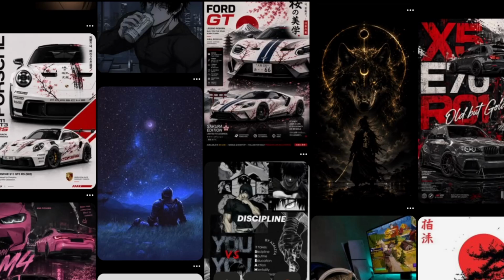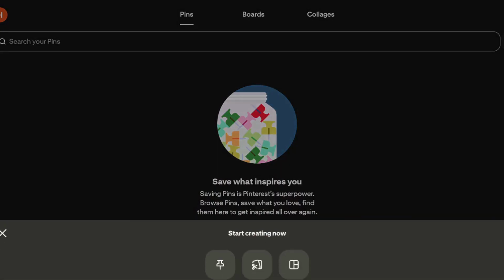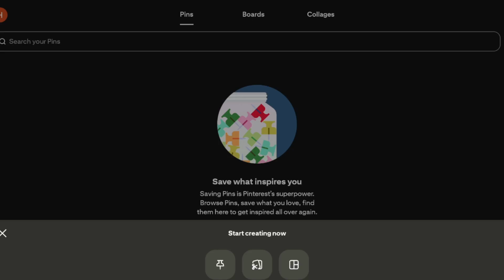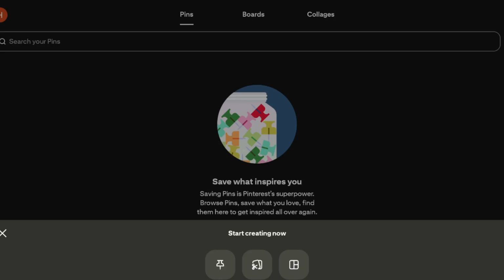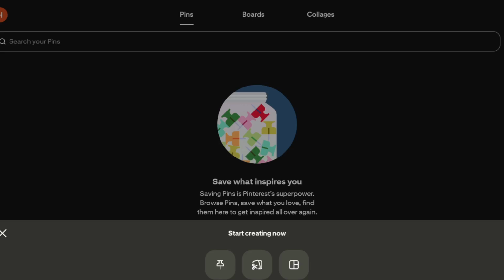How To Create a Pin on Pinterest! Tutorial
Today we talk about pinterest tips,simple pin media,how to use pinterest,pinterest pin design,Create a Pin on Pinterest